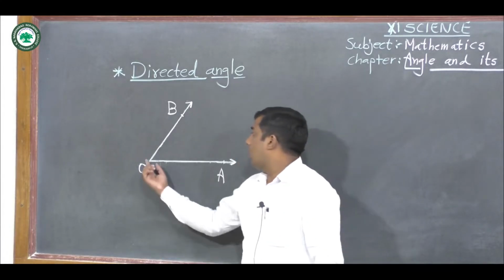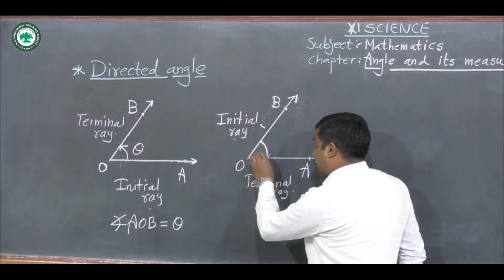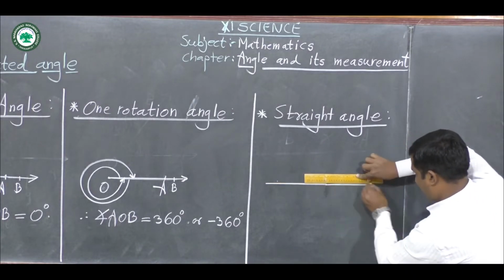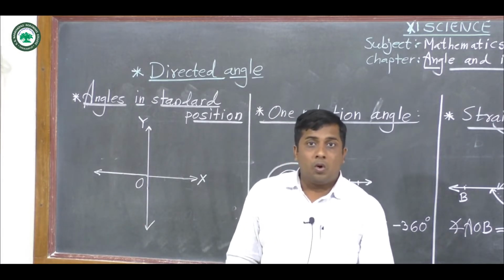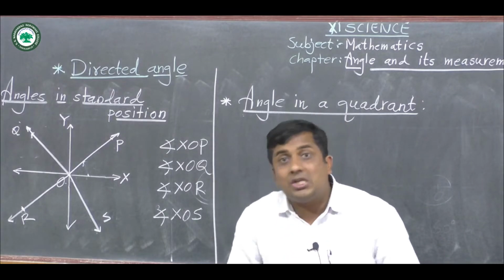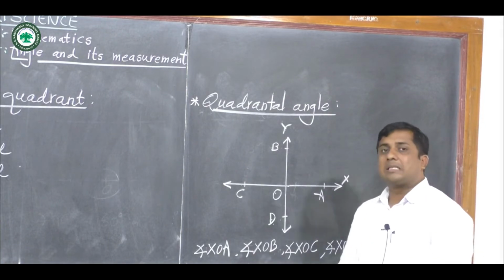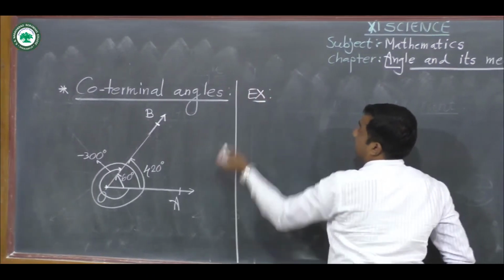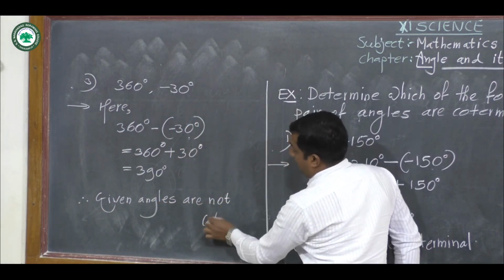XI.SCI. (Math) || Topic: Angle & its Measurements || By Rajale J.S.